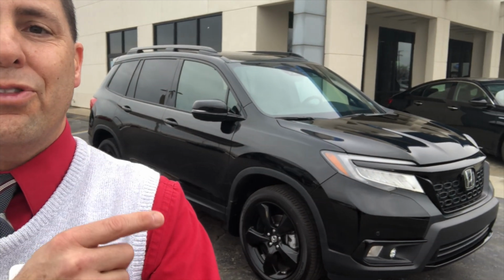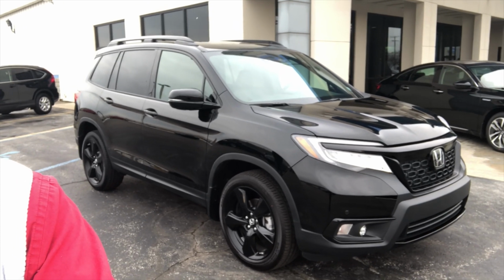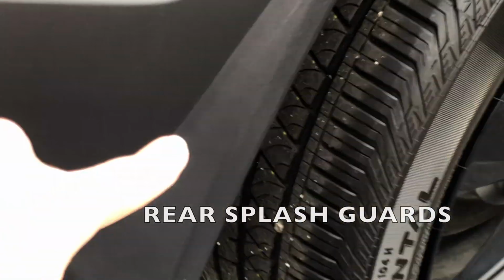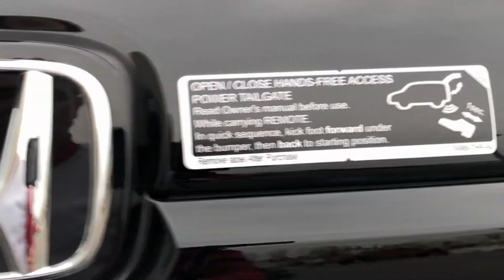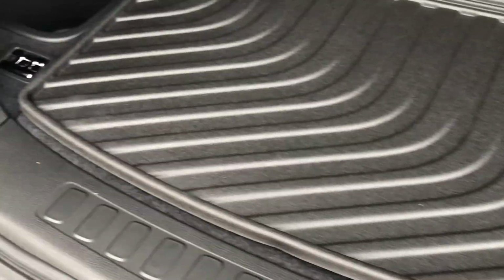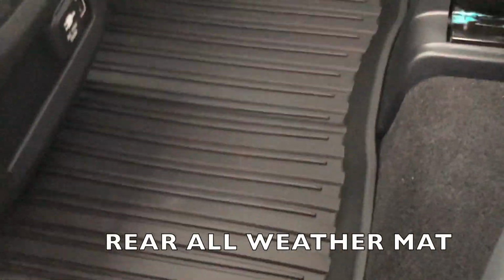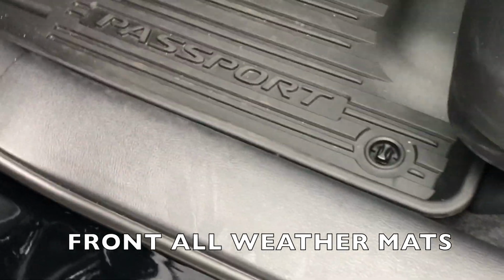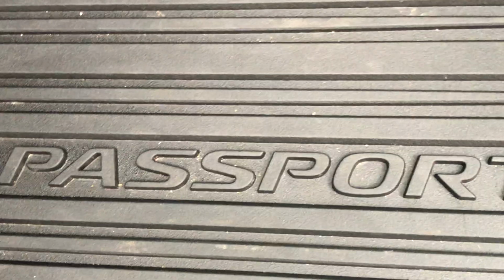2019 HONDA PASSPORT ELITE with All Season Protection Package I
This video is about 2019 HONDA PASSPORT equipped with the
All Season Protection Package I - Elite / Includes: Splash Guard Set, Cargo Tray, All Season Floor Mats High Wall.    This is also available on the Sport, EXL, Touring and Elite trims.